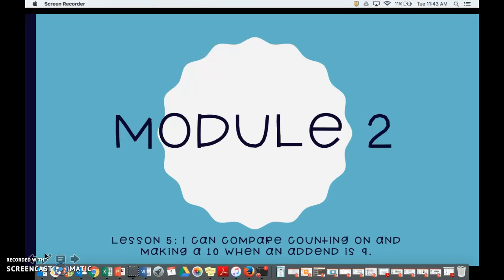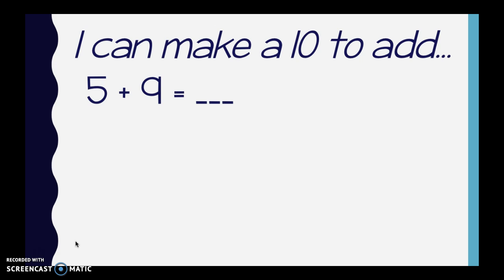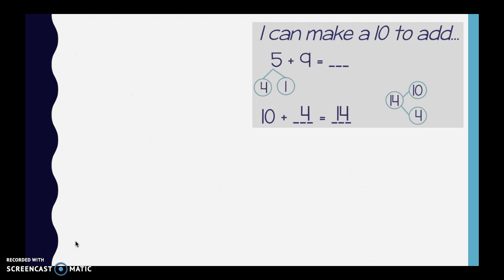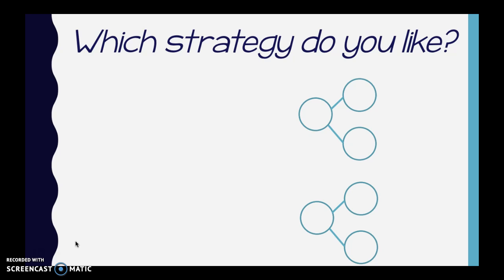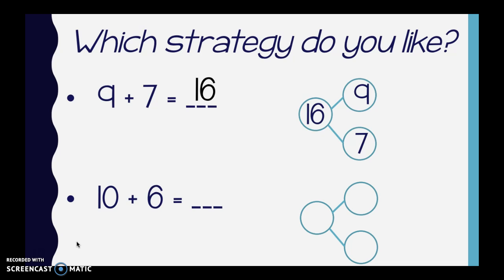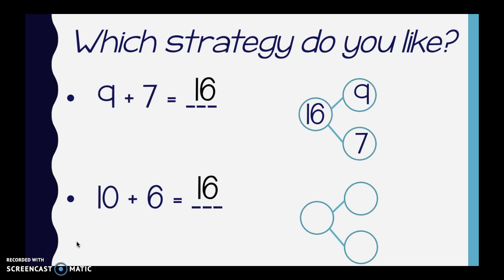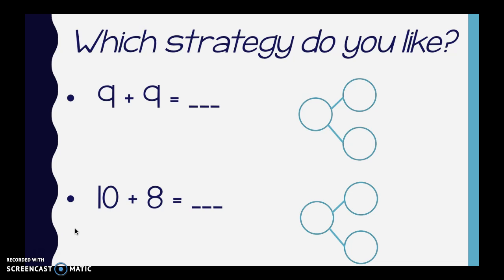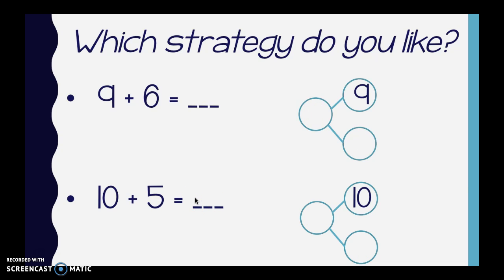Grade 1 Module 2 Lesson 5